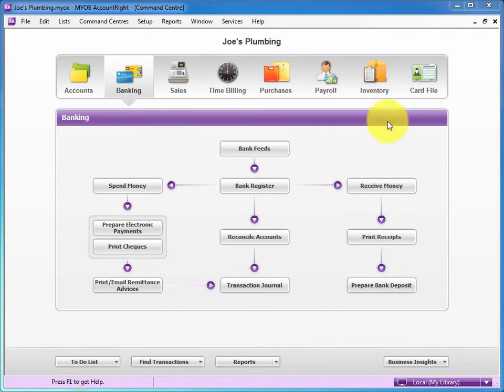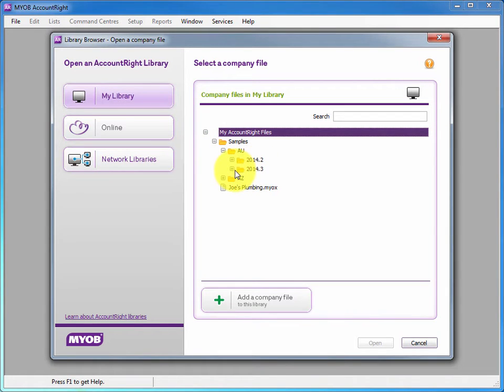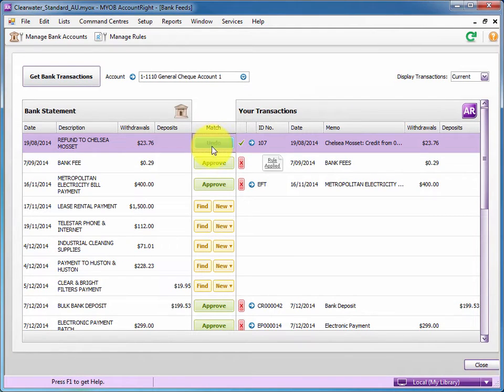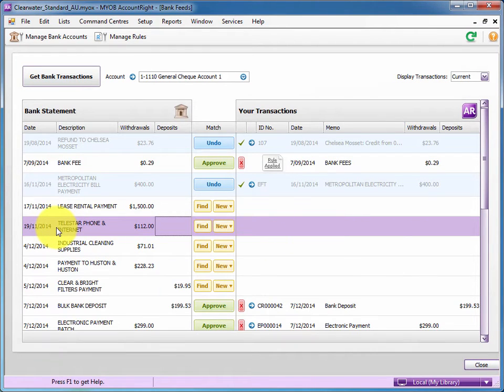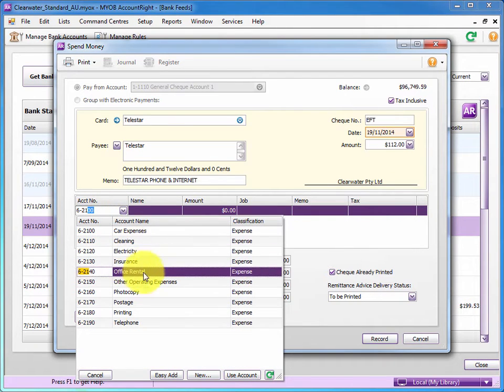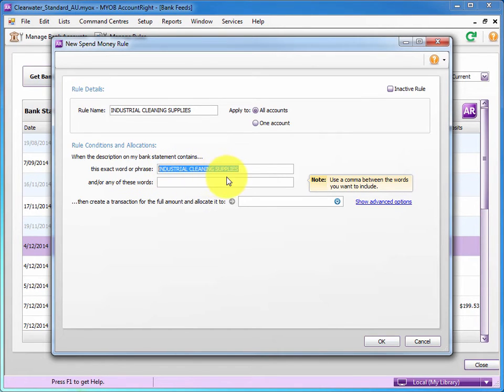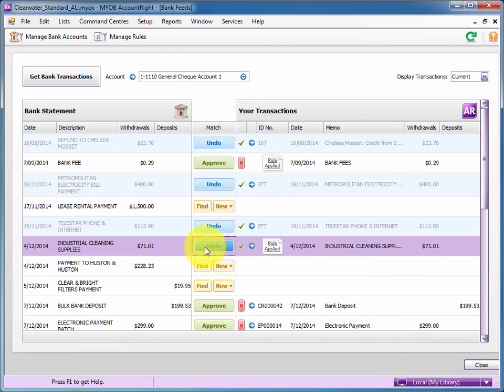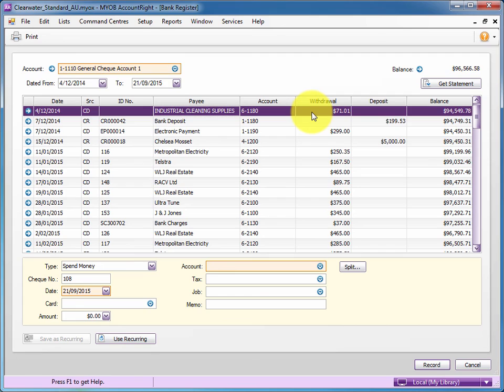Bank Feeds in MYOB AccountRight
How to use Bank feeds in MYOB. and click MYOB link